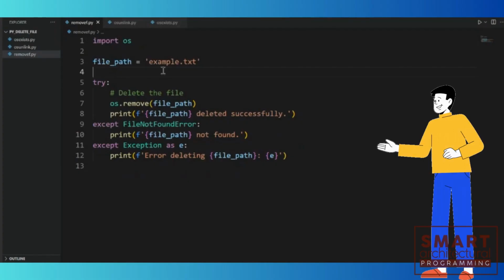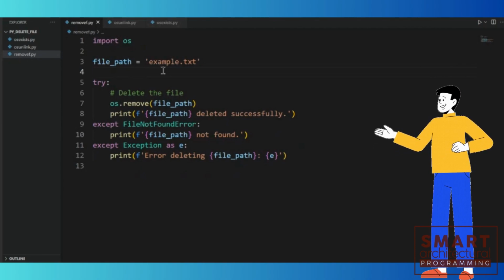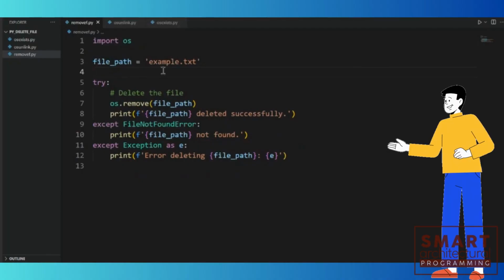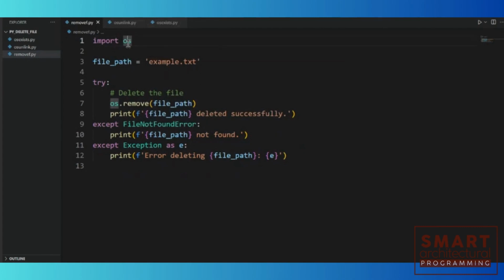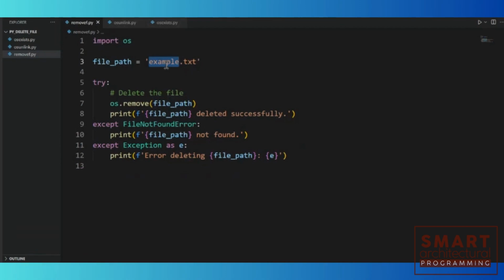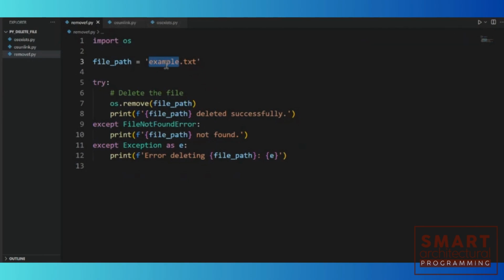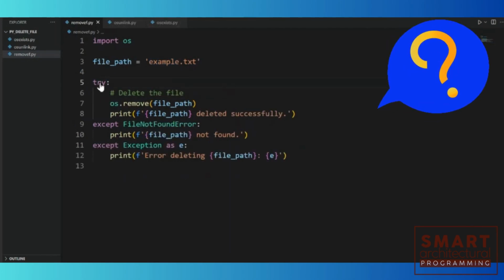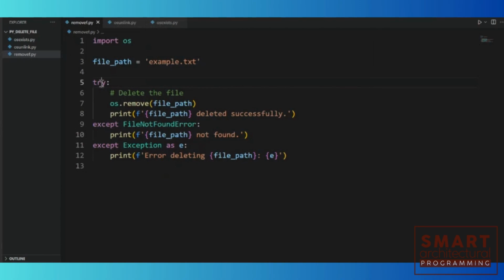Mastering File Deletion in Python (Part 1)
In this in-depth tutorial, we delve into the world of file deletion in Python, exploring various techniques and best practices to master this essential aspect of file management. Whether you're a beginner looking to understand the basics or an experienced developer aiming to enhance your skills, this guide has something for everyone.

- Gain a solid understanding of Python's file deletion capabilities
- Learn how to safely delete files without compromising security
- Discover advanced techniques for efficient file management
- Implement batch file deletion strategies for time-saving operations
- Enhance your overall Python programming skills

Don't miss out on mastering file deletion in Python! Hit play now and level up your programming skills. 🚀🐍